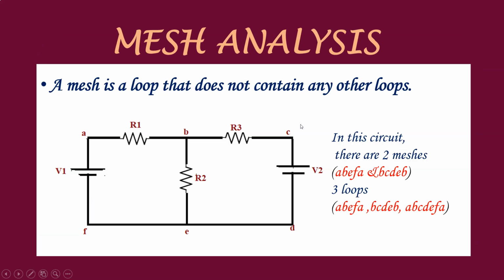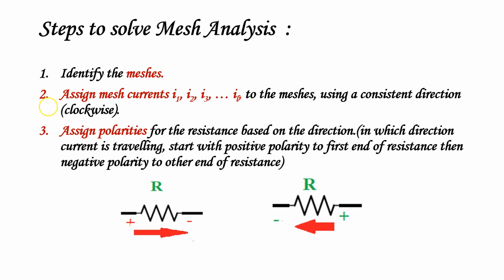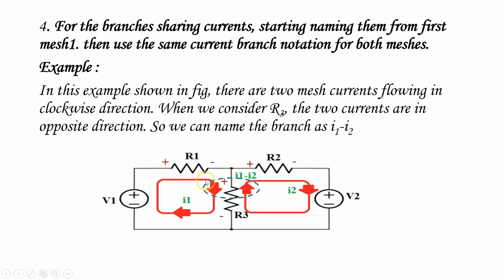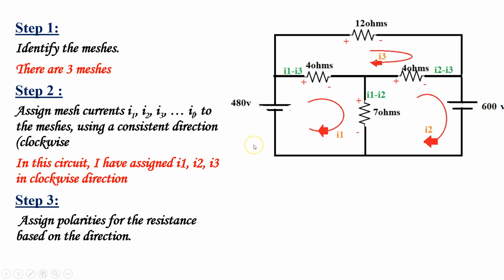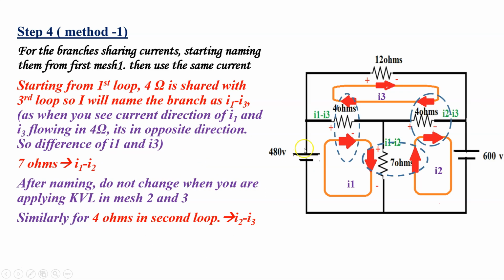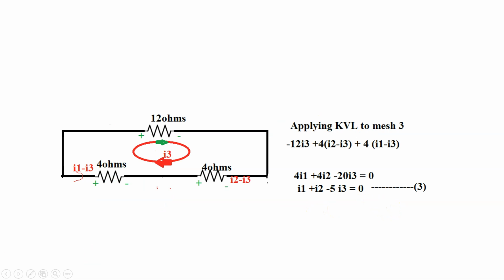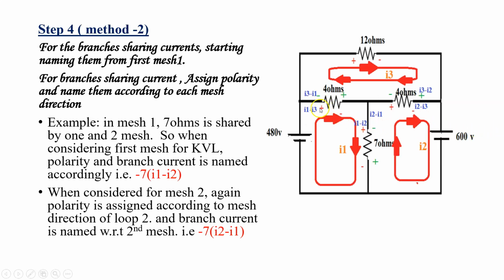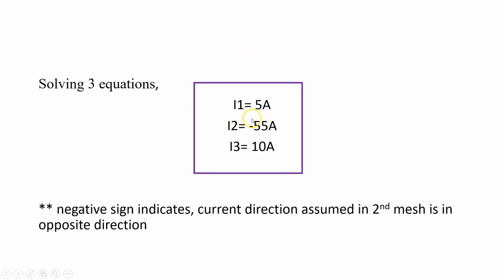Lecture on "Mesh Analysis"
Staff Name: P.Aileen Sonia Dhas
Subject Name and Code: BE8255 Basic Electrical, Electronics, and Measurement Engineering